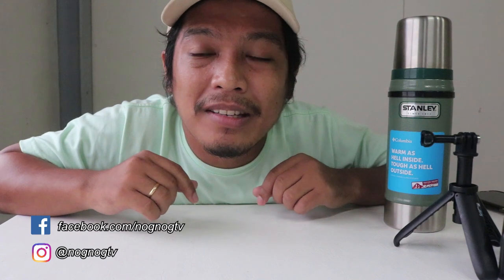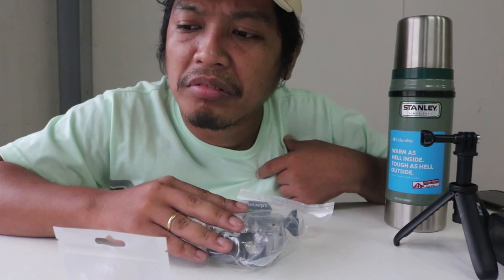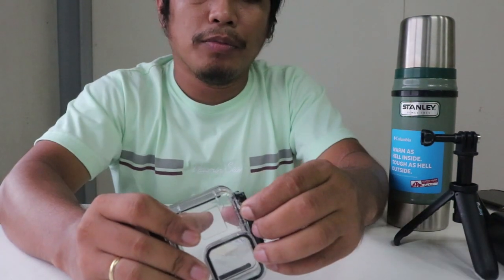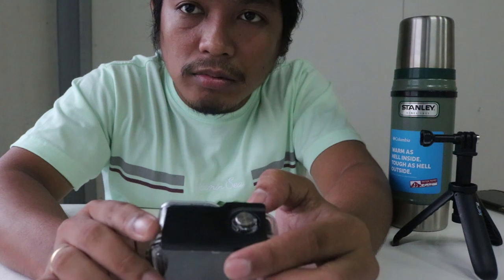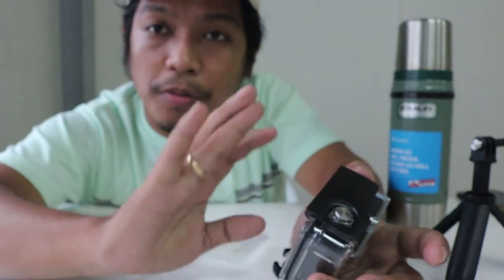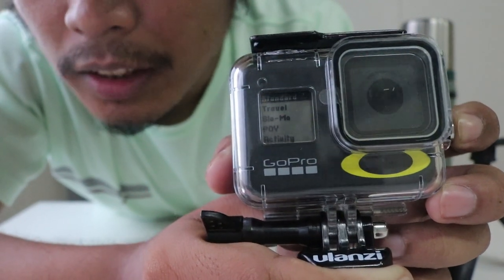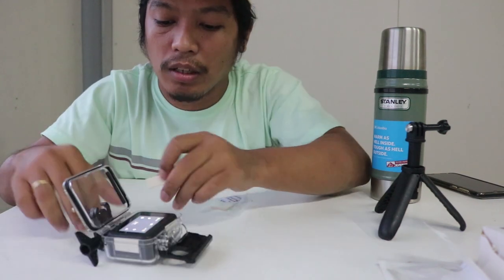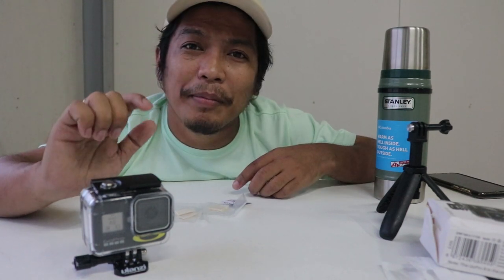ULANZI G8-1 for GoPro Hero 8 Waterproofing | Nognog TV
This video is all about an alternative of a Gopro Hero 8 Waterproof Housing. It should be the least accessory you should need for you Hero 8 because of the issue of irreplaceable lens cap. Take a closer look of  this accessory for around Php500.00 only or $10 in US.

Should you buy one of this? Let me your in the comment section. You can also suggest what videos/items should I unbox in my future videos.

I'm happy to serve other people in doing what I love, and that's I made you smile and laugh in my own ways. Peace out everyone! WAHSHOUT!